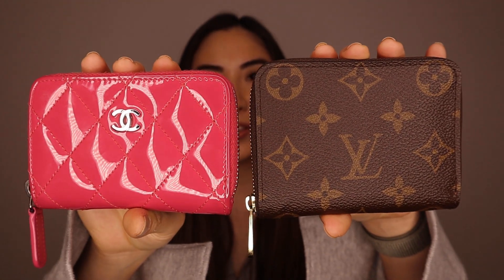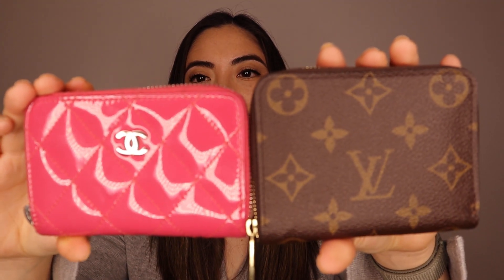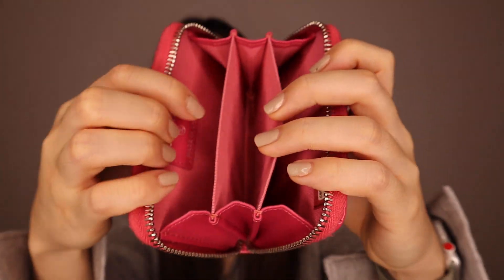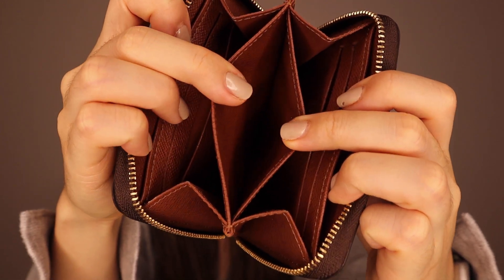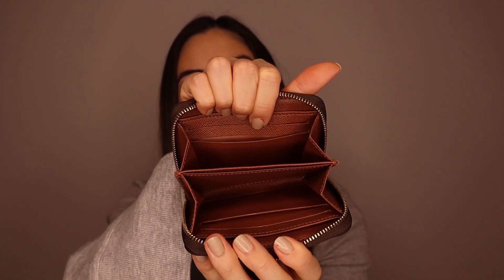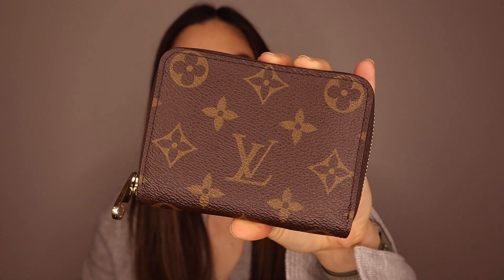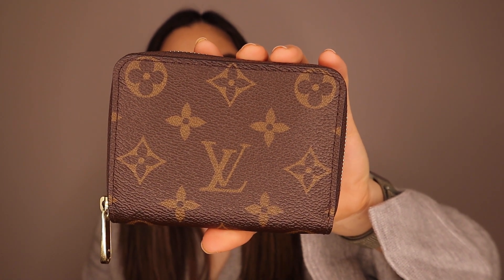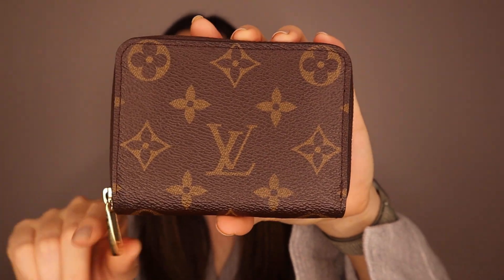CHANEL vs LOUIS VUITTON | ZIPPED COIN PURSE COMPARISON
Let me know if you have any other questions in the comments.